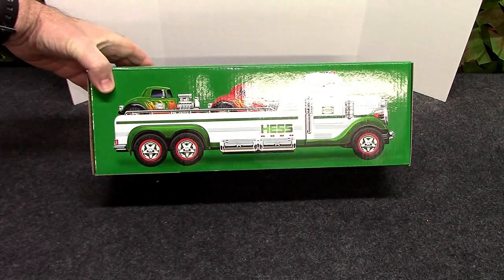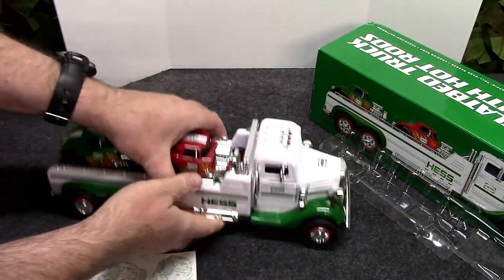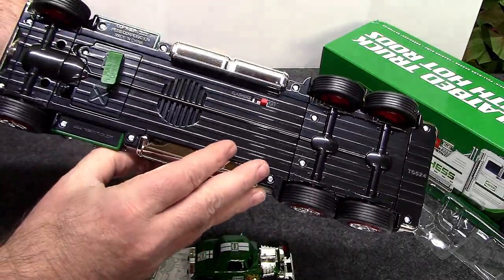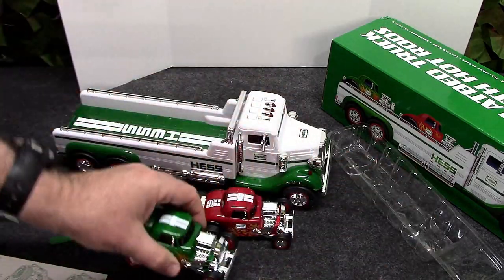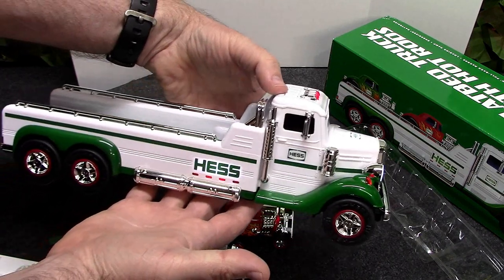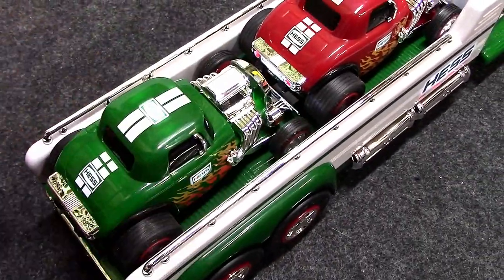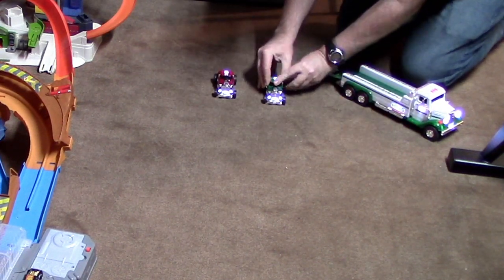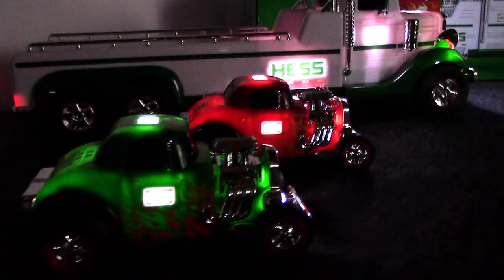2022 Hess Truck Unboxing - Hot Rod Race Cars!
3 Vehicles this year! Two pull back and race Hot Rods and one cool truck hauler. Hess always has some neat lights and comes with batteries. I like this set. My Youngling will have fun racing these cars too.